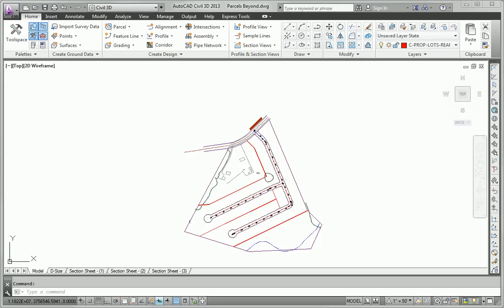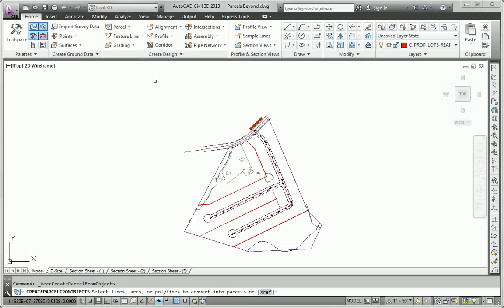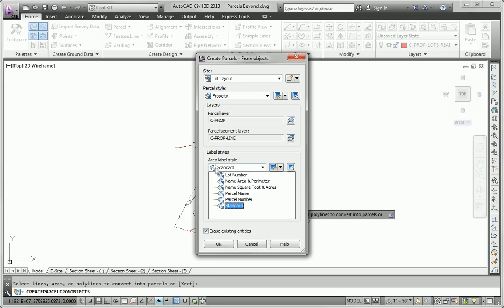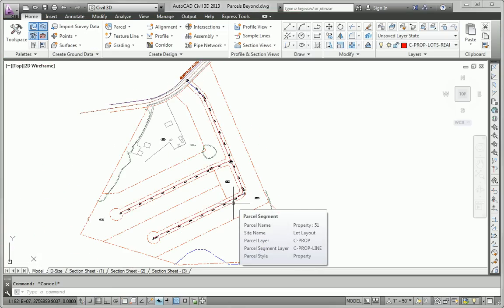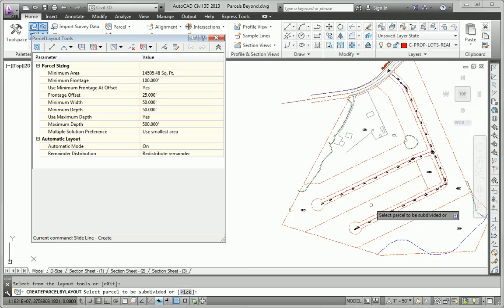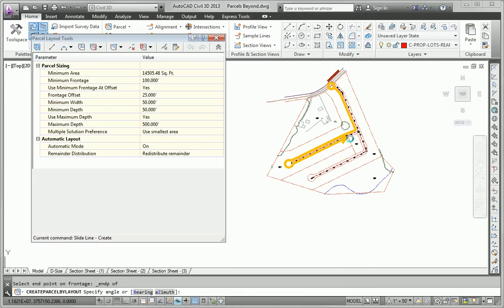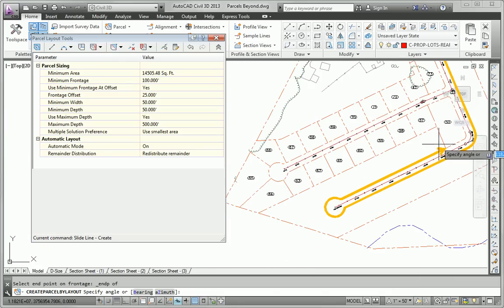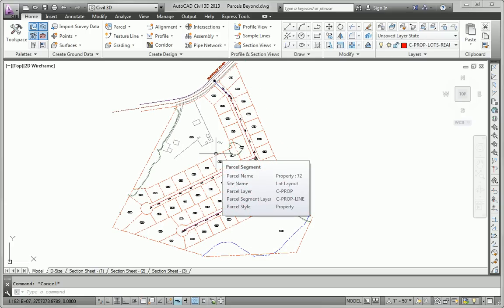Chapter 12 - AutoCAD Civil 3D 2013 Essentials - The Essentials and Beyond